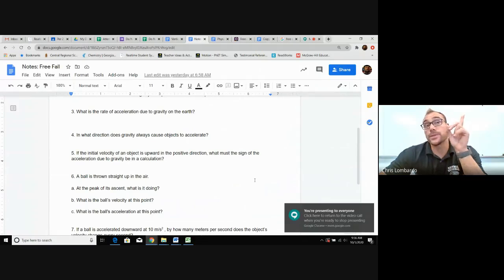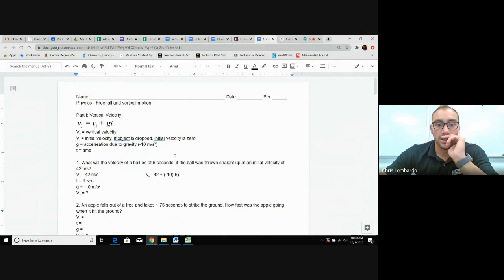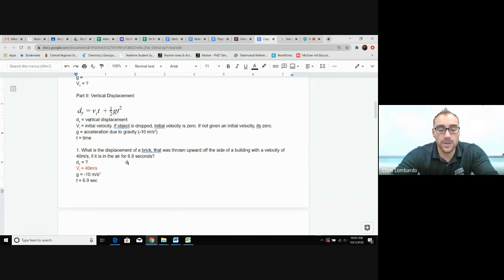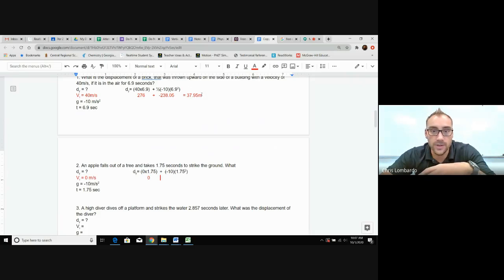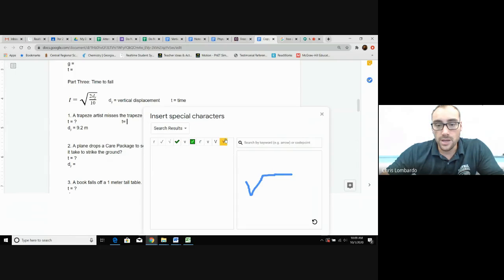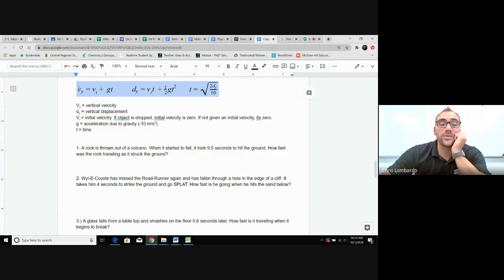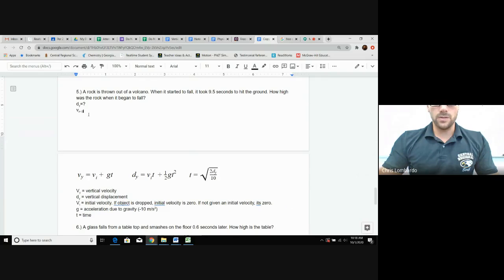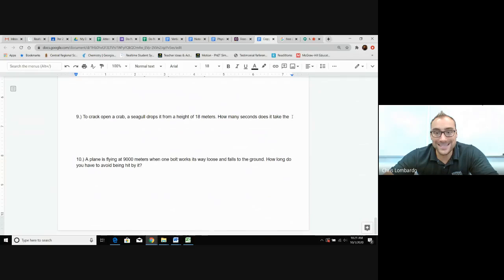10 1 Free fall problems